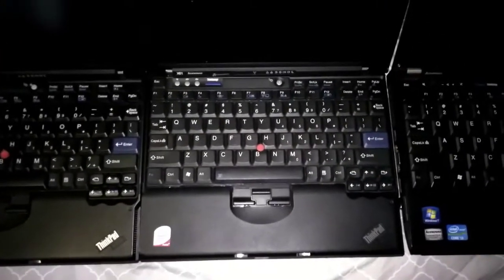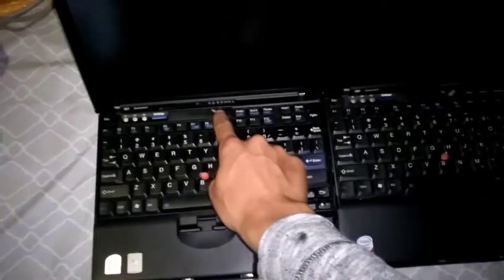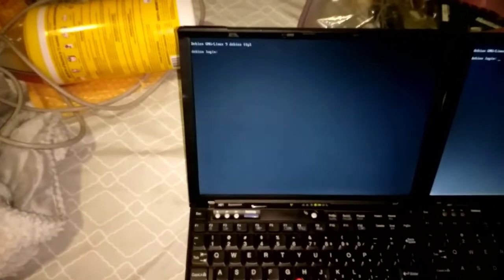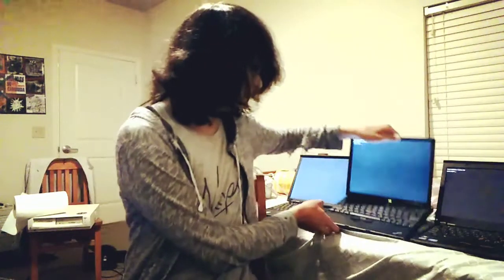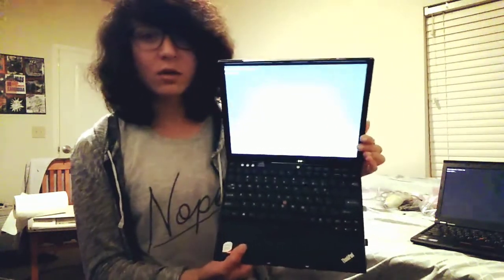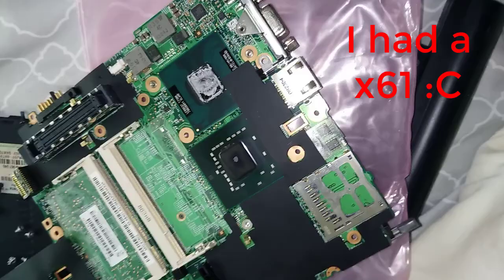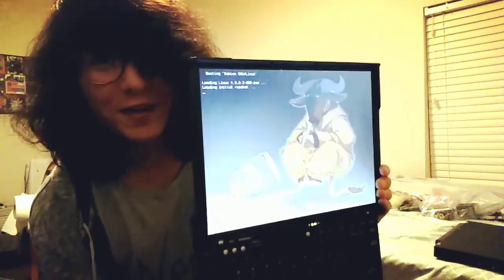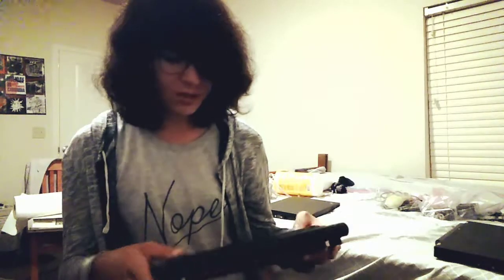Thinkpad Boot Race !!! X61 libreboot.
Why haven't you installed libreboot?